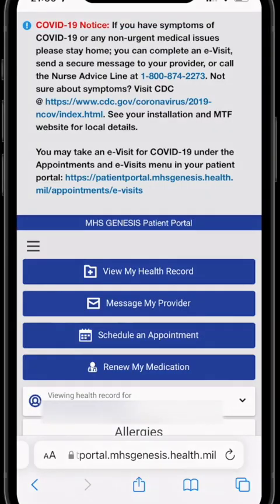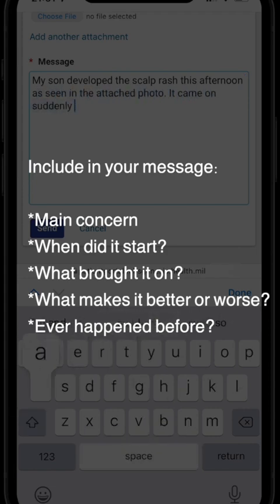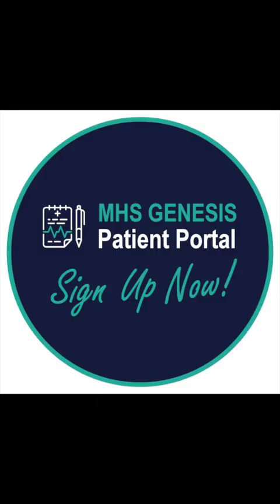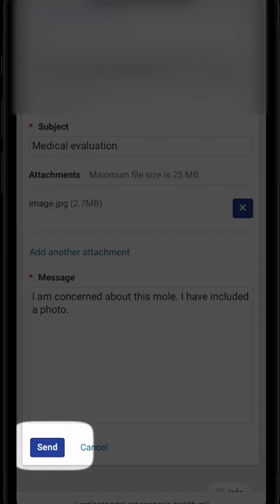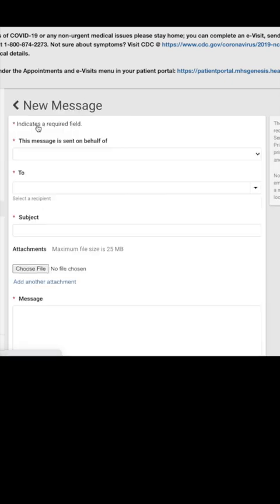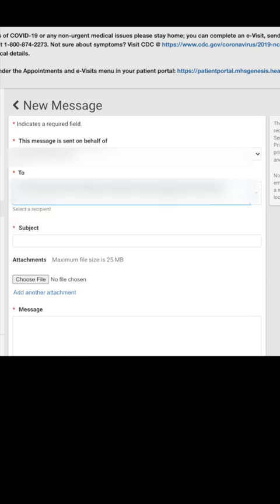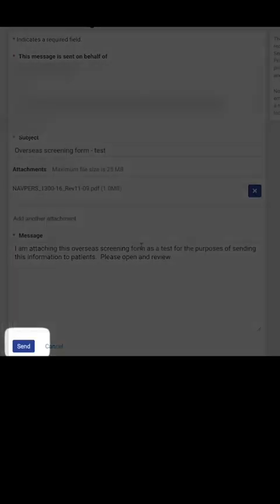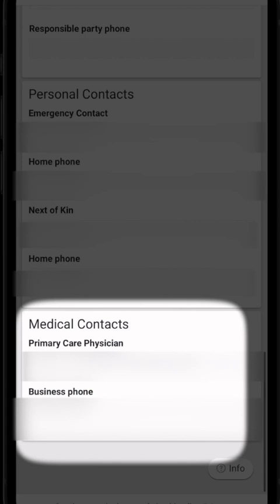MHS Genesis Patient Portal Messaging Demonstration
This video demonstrates how to send a message to your provider, including attaching photos and other files, securely to your care team.

This video is end-user generated content and not a product produced or endorsed by the Defense Health Agency.